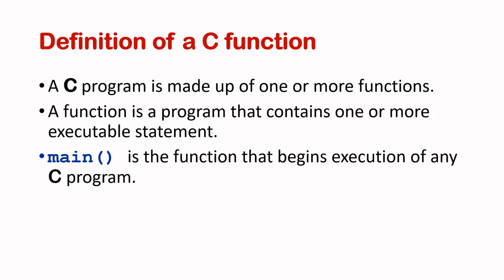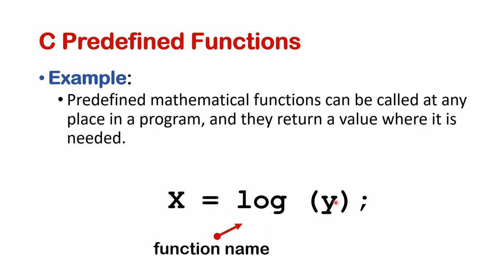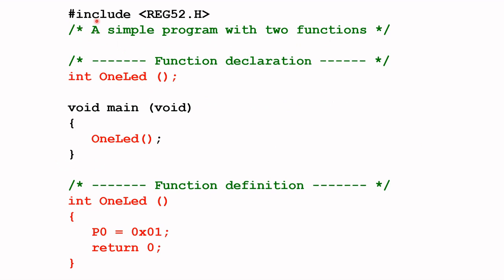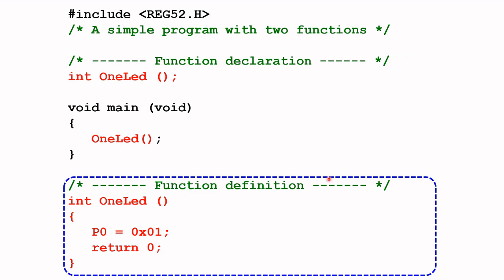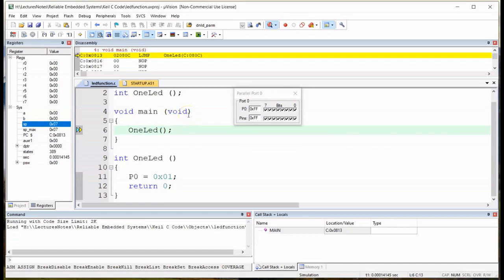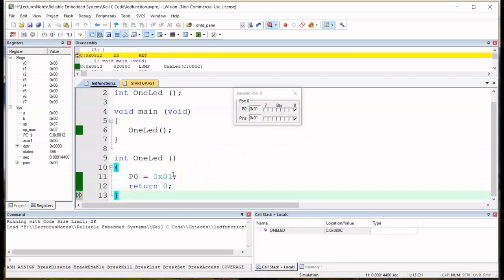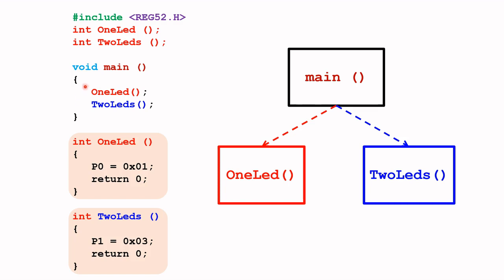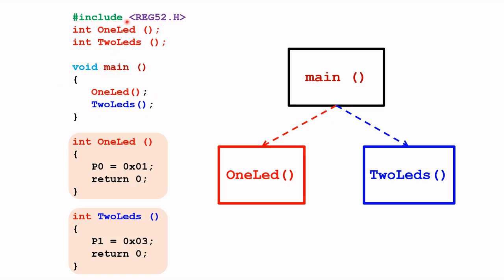#44 Embedded C - Functions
In this video will explore C functions.